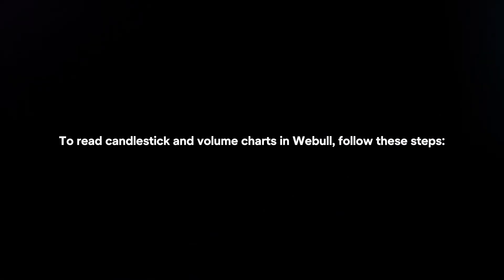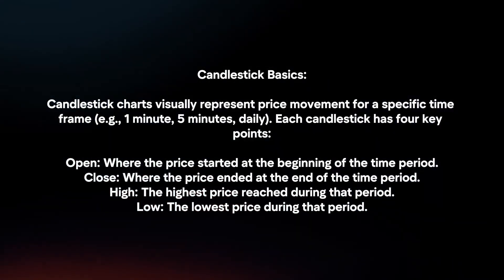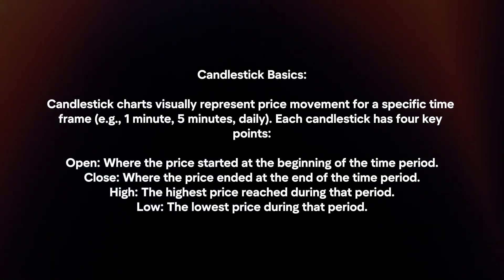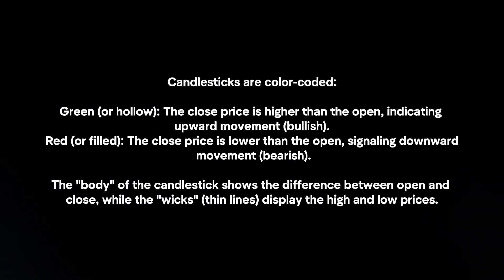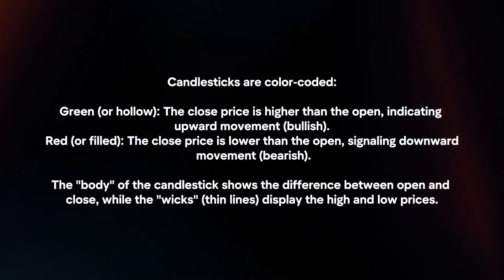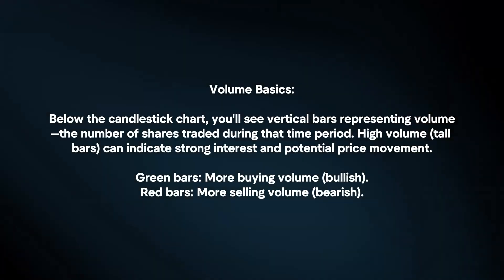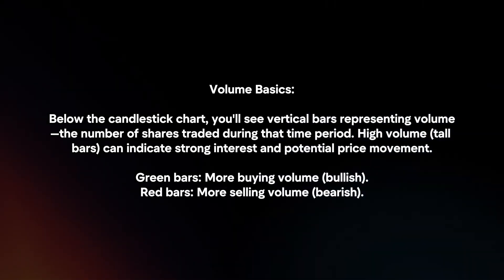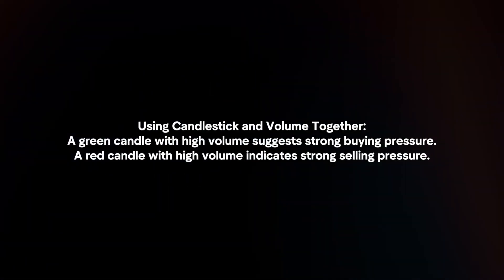How To Read Candlestick And Volume In Webull? (2024)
In this video I will explain How You Can Read Candlestick And Volume In Webull In 2024.